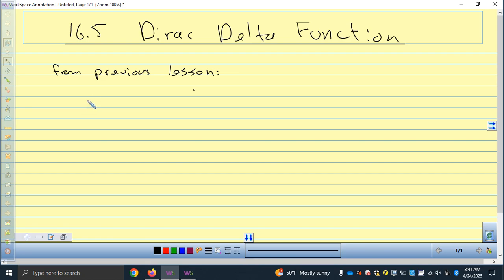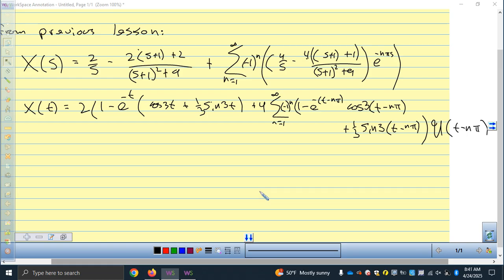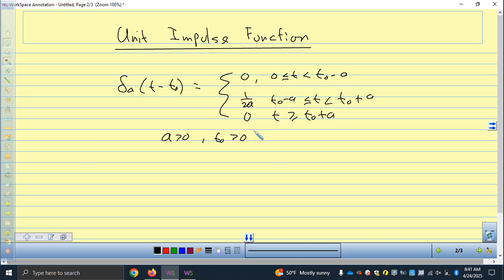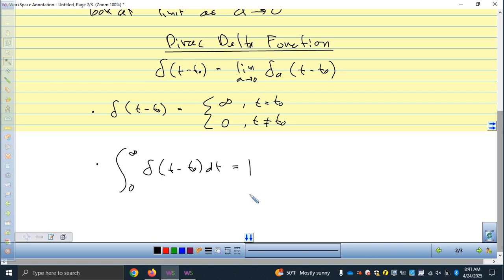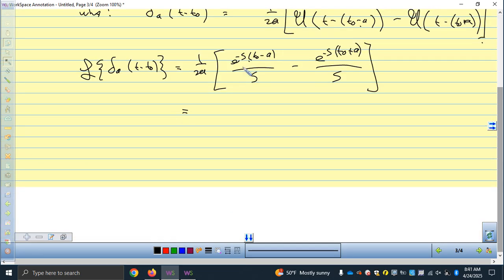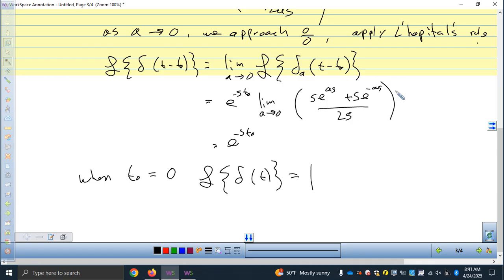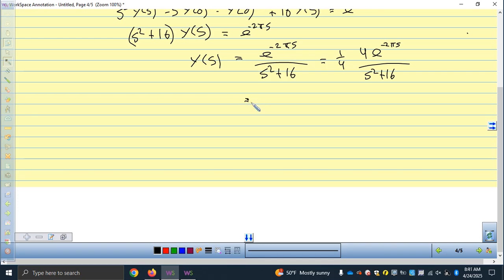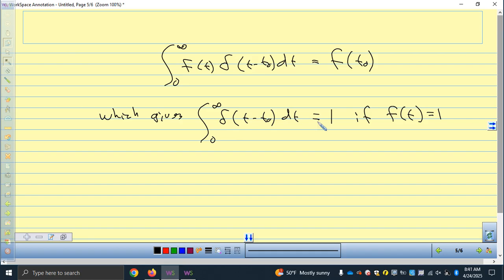Differential Equations 7.5 Dirac Delta Function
The Laplace Transform of the Dirac Delta Function